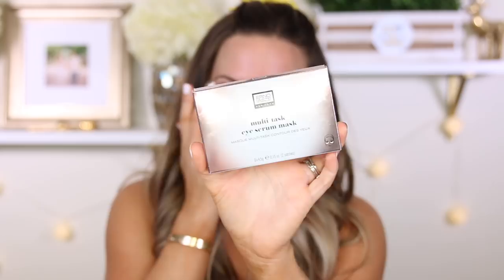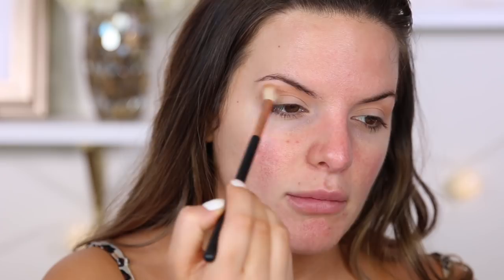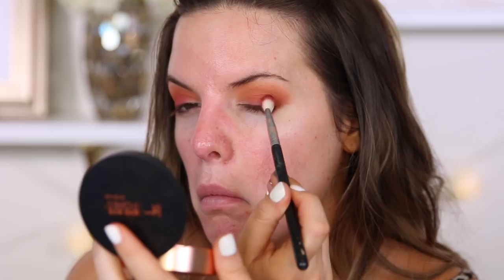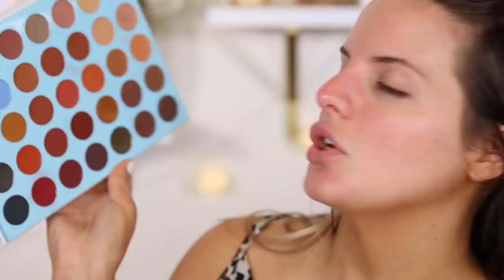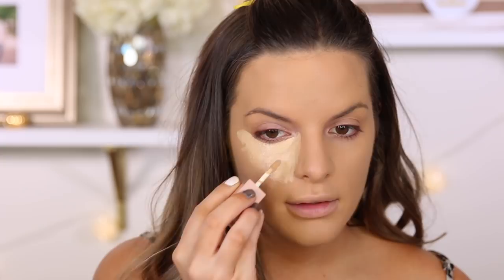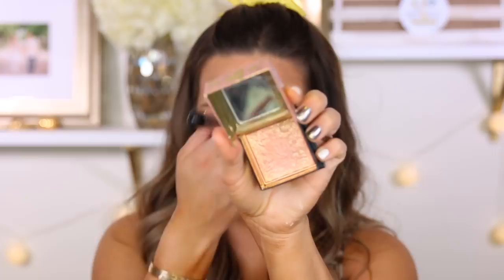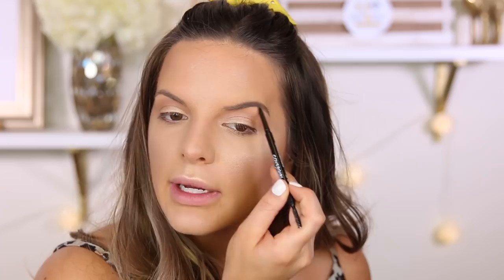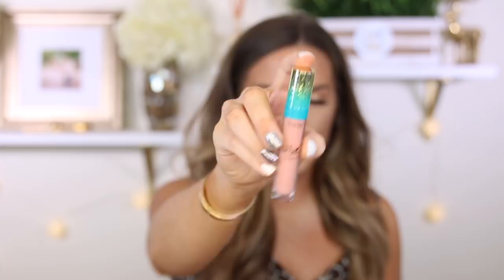TALK THROUGH GET READY WITH ME! NEW PRODUCTS & SOME FAVORITES! | Casey Holmes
Smashbox Cosmetics Photo Finish Primers have a new look with the same amazing formula. Each primer helps address a skin need such as helping reduce oily skin, minimize pores, hydrate skin and more to make sure your makeup lasts longer and looks great throughout the day. I LOVE the Reduce Redness Primer. Check out their full line-up below! @SmashboxCosmetics

Instagram, Facebook, Snapchat: RosieDazeBtq

Products Mentioned:
Erno lazlo eye mask
Dior no rinse cleanser
Sigma eyeshadow primer base in persuade
Rude cosmetics 35 eyeshadow palette- book 3
Smashbox primer water in so chill coconut
Smashbox photo finish reduce redness primer
Jouer essential high coverage foundation in honey beige
KKW concealer in #6
Palladio rice powder
Catrice sun lover glow bronzing powder in sun kissed bronze
Palladio baked bronzer in pacific tan
Palladio matte blush in chic
KKW brightening powder in #2 & #3
NYX born to glow highlighter palette
Covergirl brow pencils in honey brown and soft blonde
Palladio brow styler tinted gel in light medium
Lashes are Ardell double up whispies
Col lab lip liner in
Tarte h20 gloss in sundress